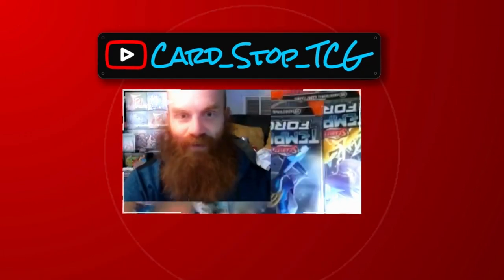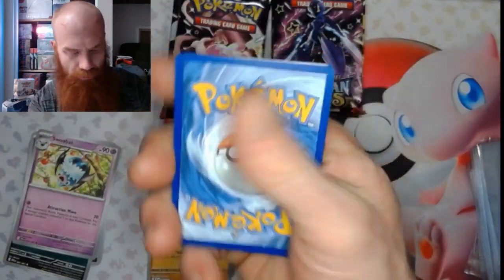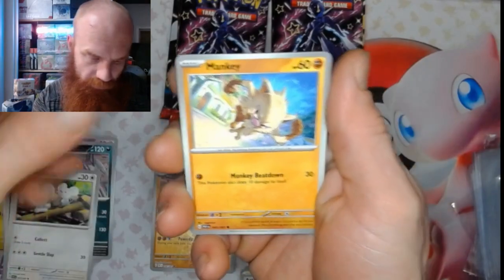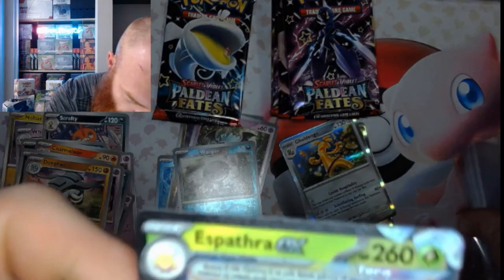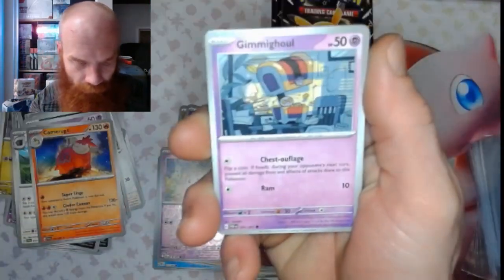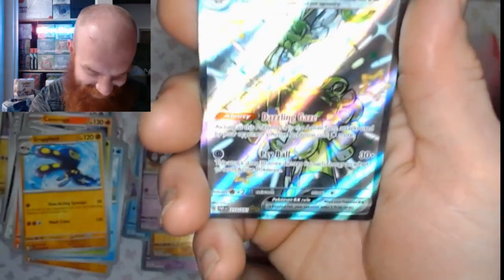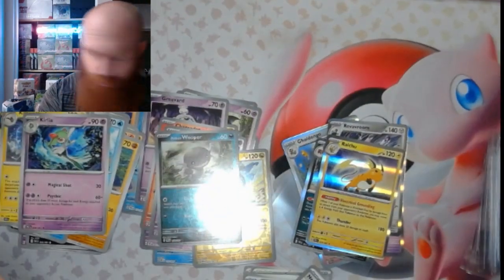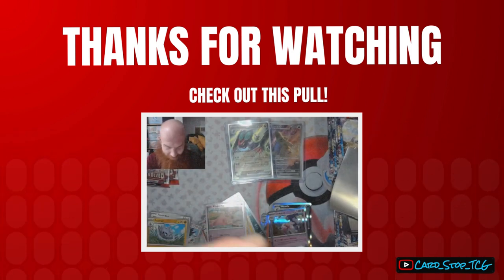Paldean Booster Bundle Breaks Pt 3